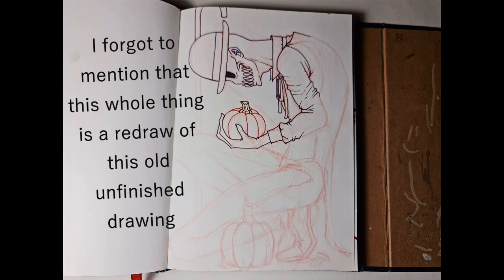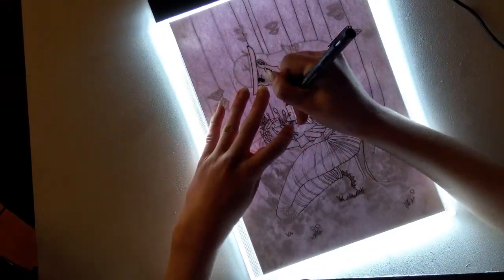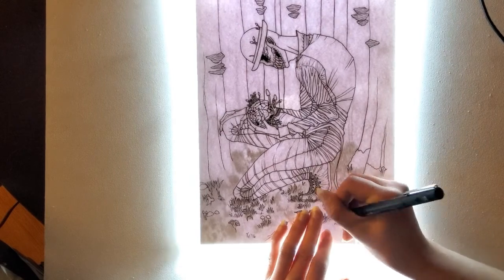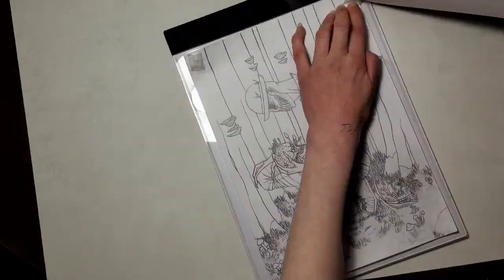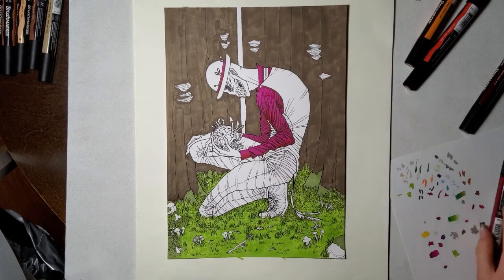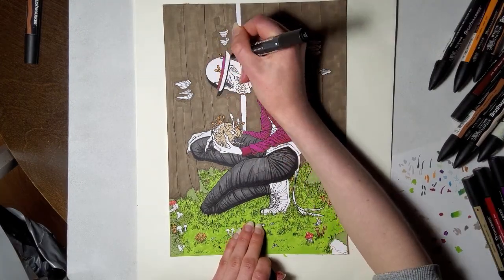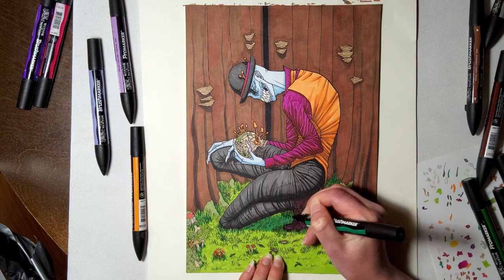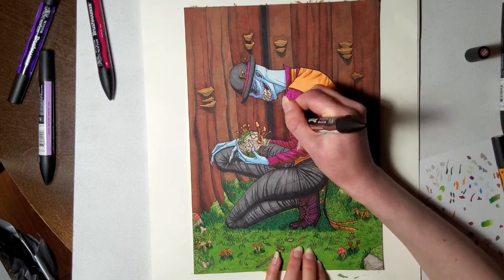The thinker / Traditional Speedpaint with commentary